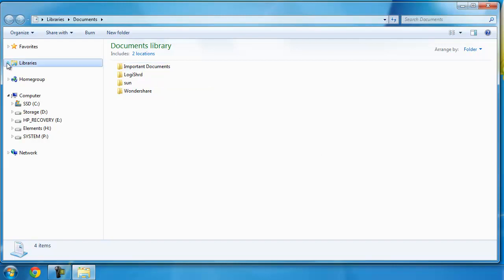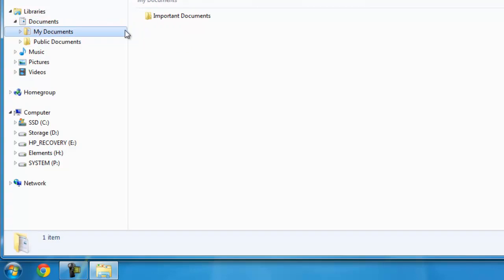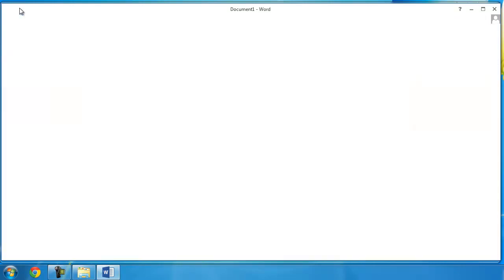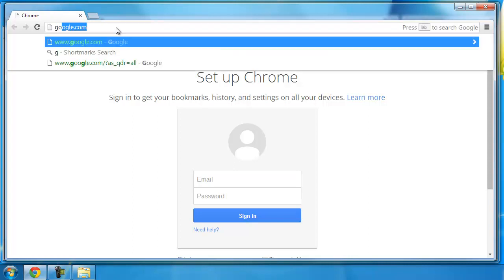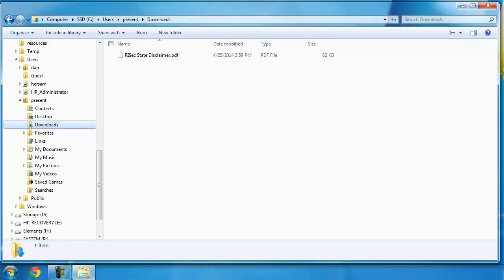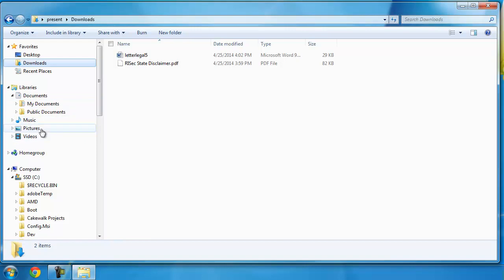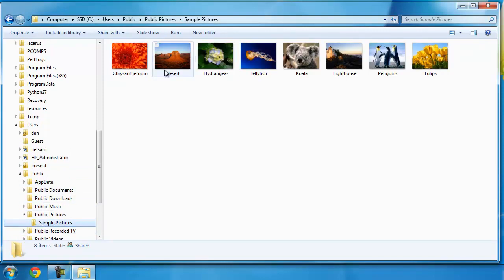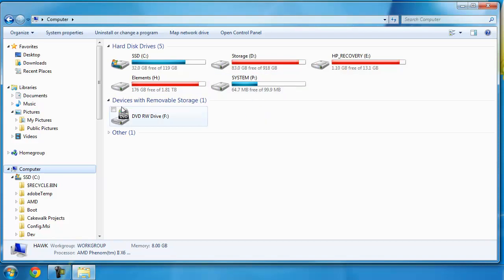Basic Files and Folders Tutorial for Windows 7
A basic run through of the important folders to know about on Windows 7.